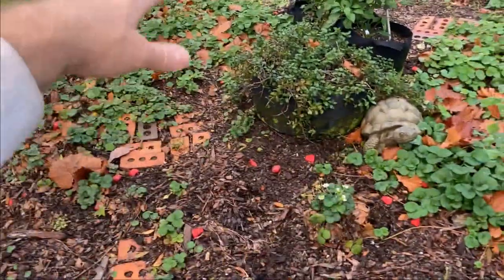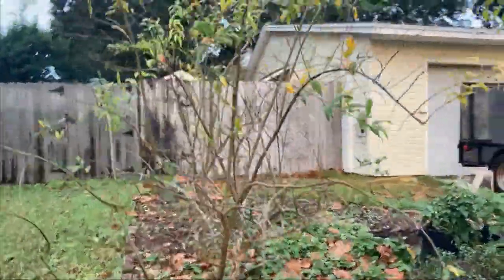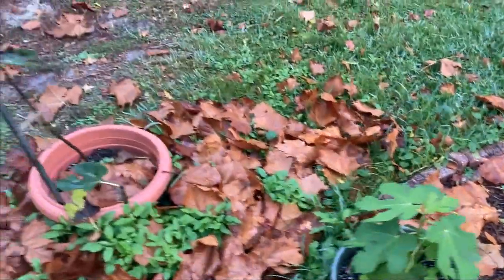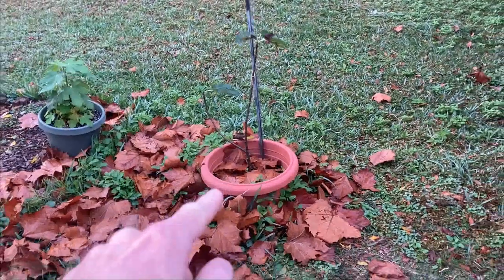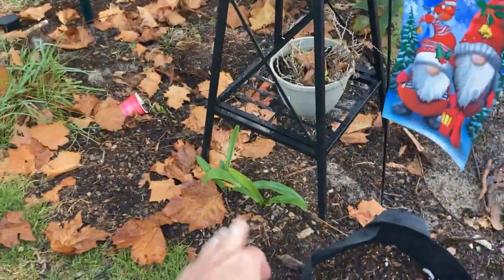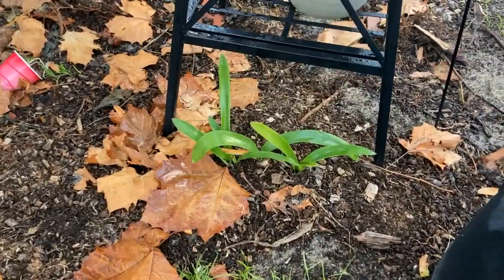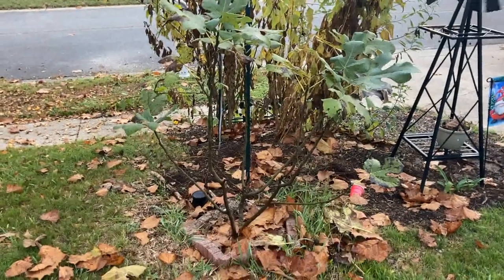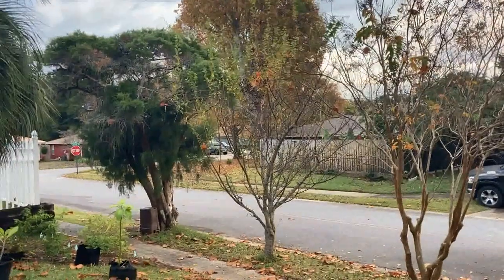November Front and Side Garden Tour (1 of 3) Mystery of the Stolen Jalapeno!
Can you believe it?!? A Garden tour coming out in the actual month it is shot! That has not happened in a while! Progress of the front and site gardens during the month of November 2022. We've still not had the first frost and it is not in the forecast so high hopes for winter growing!

00:00 Welcome and what is this video...
01:28 The Mystery of the Stolen Jalapeno-in-a-grow-bag.
03:42 Opening video sequence
04:00 Wood chip pile
04:35 Strawberries are STILL GROWING!
06:08 Chocolate Mint and 2 jalapeno plants
06:52 Pomegranate Trees with fruit
07:26 Brown Turkey Fig Trees
08:39 Artichoke bed plans
09:56 Jalapeno plant
10:32 Amaryllis
10:40 Fig tree is dropping leaves and plans for growth.
11:36 Crepe Myrtle trees
12:32 Front Pollinator bed with onions and rain lilies.
13:42 Seedlings in the front pollinator bed.
14:30 Back pollinator bed Zinnias growing all over the place!
15:21 Need to trim the hedges.
15:32 Five new beds planned out.
16:26 Chocolate Mint
16:35 Peppermint that looks dead from near the windmill.
17:23 Angel Trumpet after being topped.
18:04 Serrano and Jalapeno with yellowing leaves cured.
19:58 Amaryllis and holy basil.
20:40 Surviving asparagus
20:58 Pindo Date Palm
21:24 Grapefruit tree
21:35 Grape Arbor
22:04 Devil's Backbone or Mother of Millions almost ready to flower!
23:00 Seedlings in the side garden.
23:33 Grow bags in the side garden with peppers.
24:12 Satsuma orange trees.
25:55 Citronella plants and the Pineapple.
26:37 Blueberry patch doing well!
27:22 Closing thoughts.
28:58 Please Subscribe to @bowtielife and Click Like and SHARE this video on social media.
31:15 Closing Video Sequence.